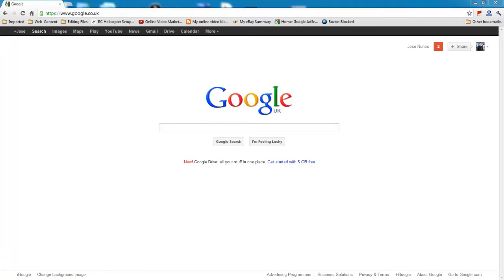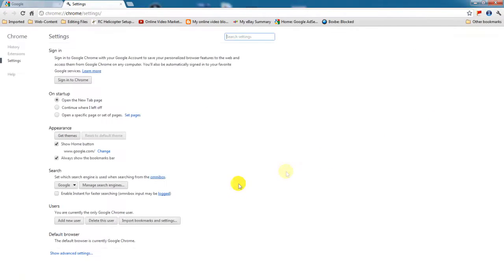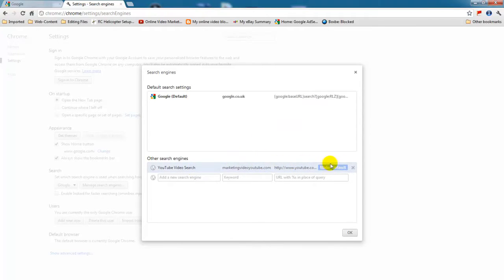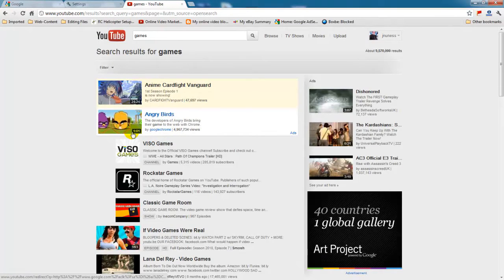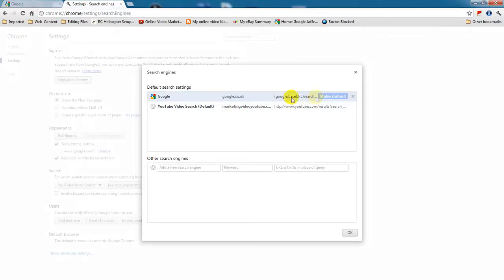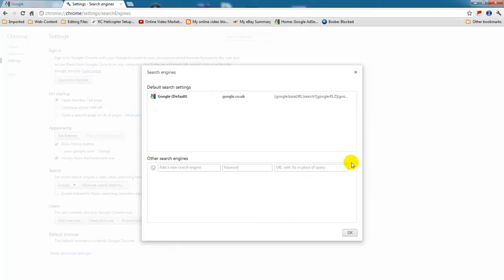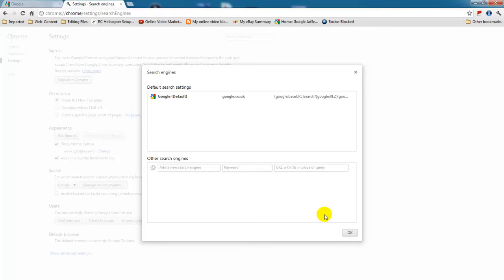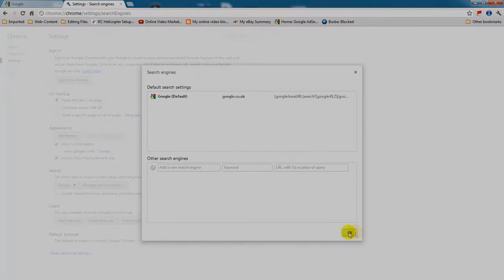How to Manage Search Engines in Google Chrome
How to manage search engines on the new Google chrome browser to remove Babylon search engine. Please note I have 7 more videos on my YouTube channel showing you how to remove Babylon.